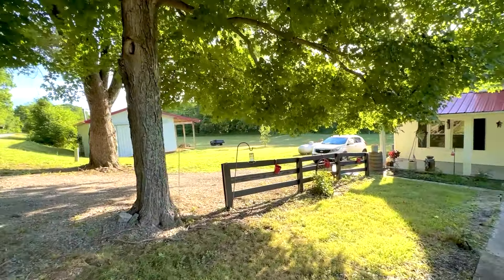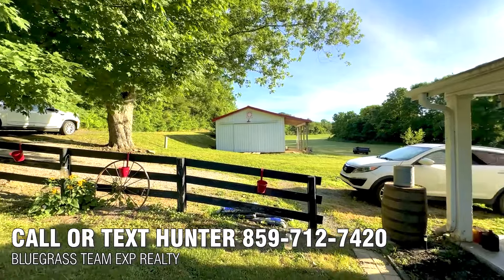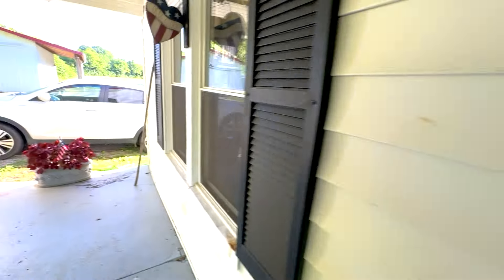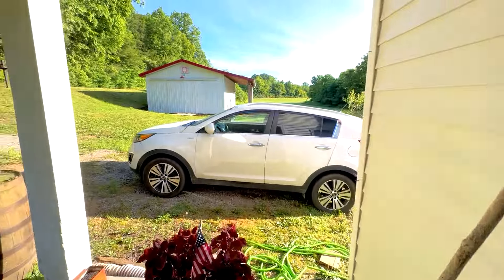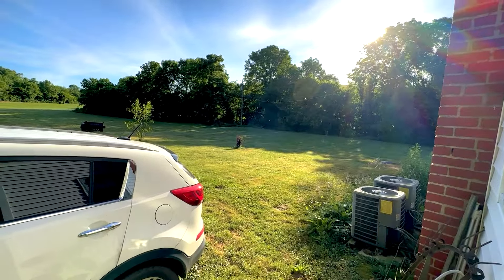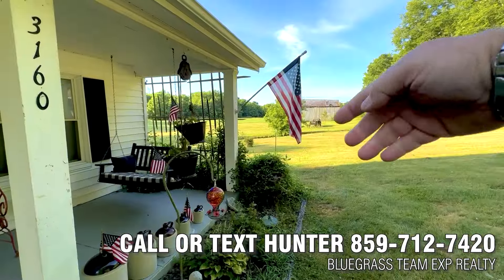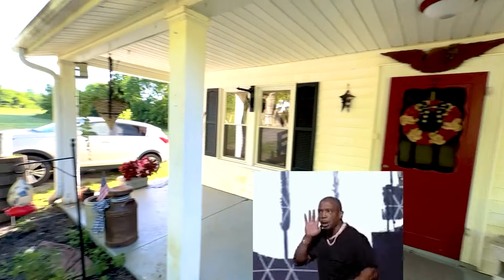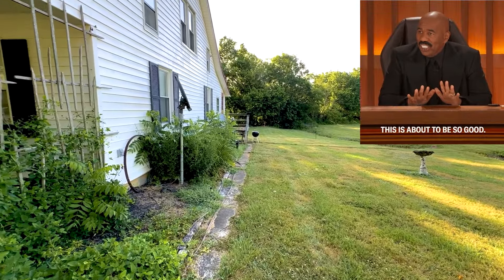Escape Chaos: Peaceful Farmhouse on 4-acres in the Country + Workshop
Escape Chaos: Escape Chaos: Peaceful Farmhouse on 4-acres in the Country + Workshop - a country retreat! Perfect for a weekend retreat or a permanent home. Contact the best real estate agent in Kentucky to learn more about this horse property for sale in Kentucky.
- be first to see new properties BEFORE they hit the market.  PRIVACY! Small house Big Land Escape Chaos: Peaceful Farmhouse on 4-Acre Country Retreat with Workshop, House and Land for Sale in Kentucky call or text Hunter Bluegrass Team EXP Realty - call or text Hunter - he knows the property, can get you in and Approved and all that.

00:00 - Intro Escape Chaos: Peaceful Farmhouse on 4-acres in the Country + Workshop
00:25 - peek in the windows
00:55 - sounds of silence

Historian Edmund S. Morgan noted: "Ownership of property gave not only economic independence but also political independence to the average American".

The Library of Congress observed: "Between 1747 and 1799 George Washington surveyed over two hundred tracts of land and held title to more than 65,000 acres in 37 different locations." Land was the future.

"Land is the most permanent estate and the most likely to increase in value," wrote a youthful George Washington.

WANT TO SEND SOMETHING to Review?:
Brad Simmons
460 S 4th St

--- Also, if you enjoy this video, will you like this video and leave us a comment?  Thanks!